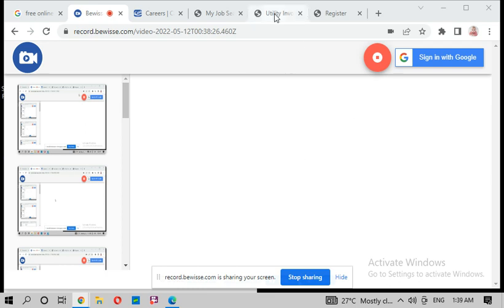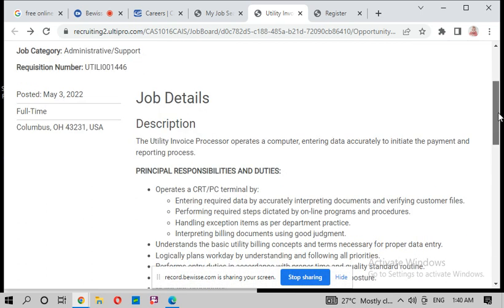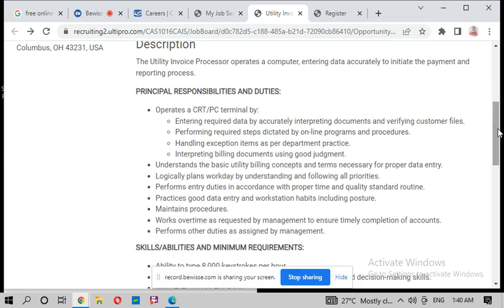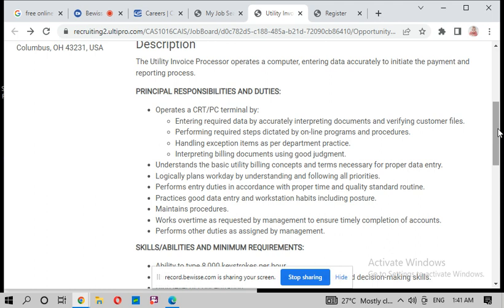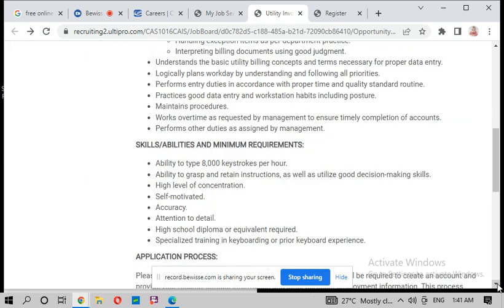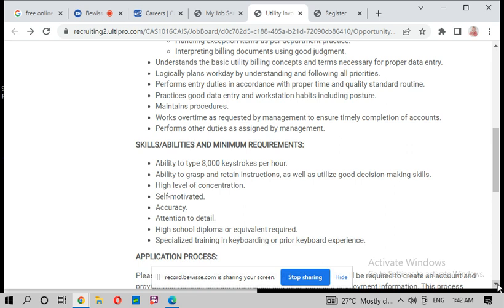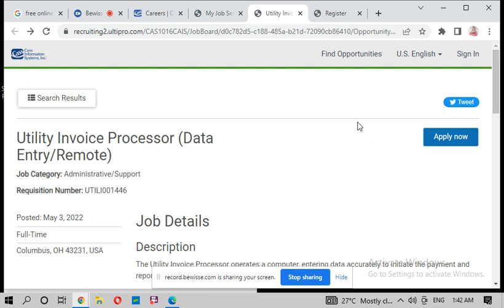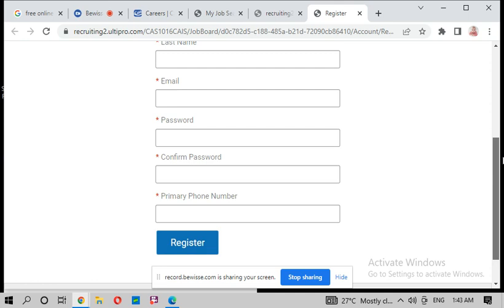Work from Home Data Entry Jobs for Beginners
Do you desire an extra income without leaving the comfort of your home with or without work experience? Here is an opportunity for you. Apply Now!!!